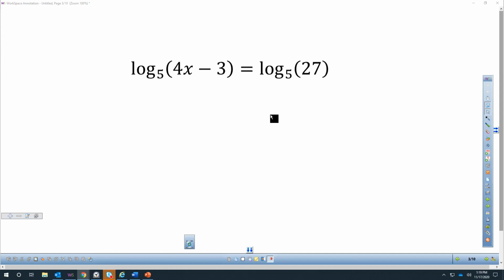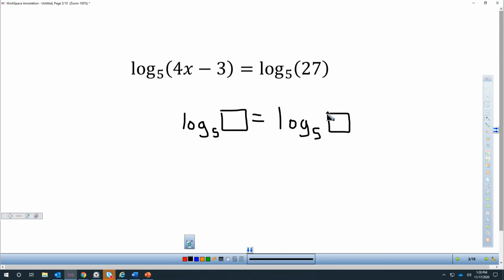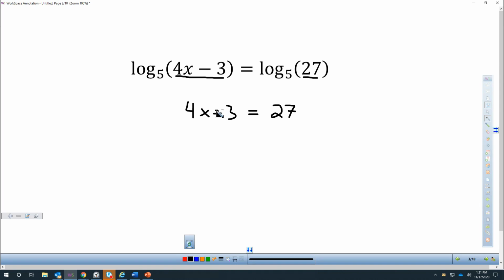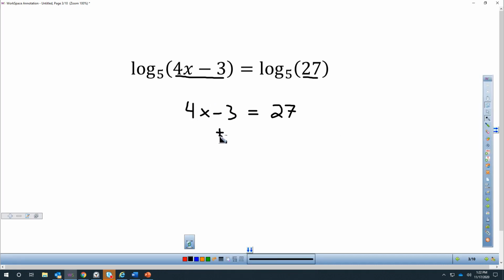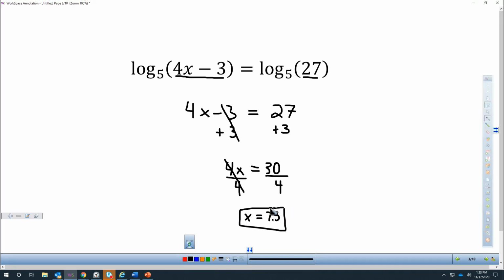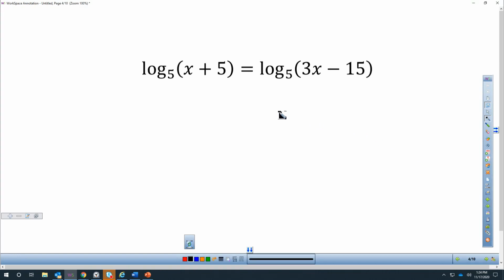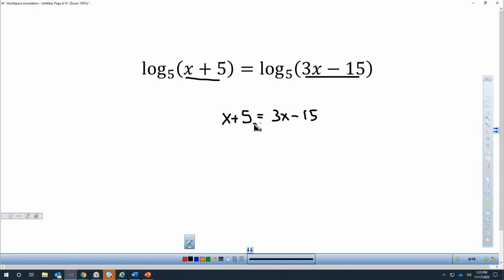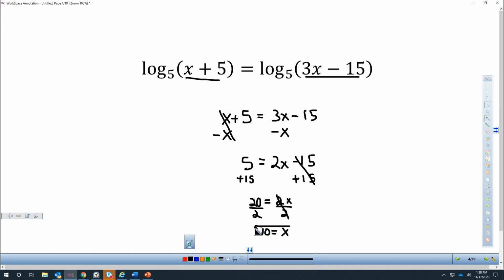Video 1: Solving Logs Part III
Walkthrough for Solving Log Equations Part III (using the equality property of logs)